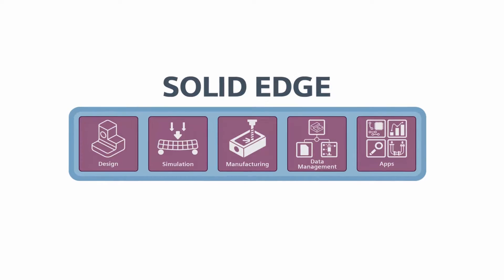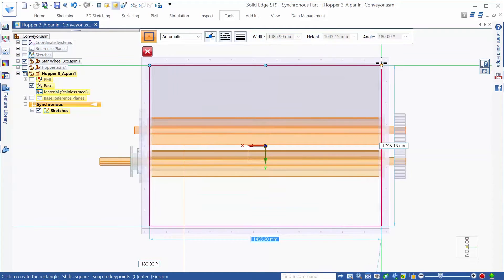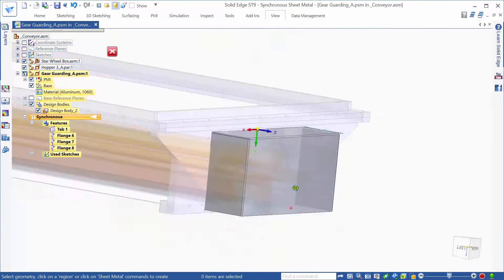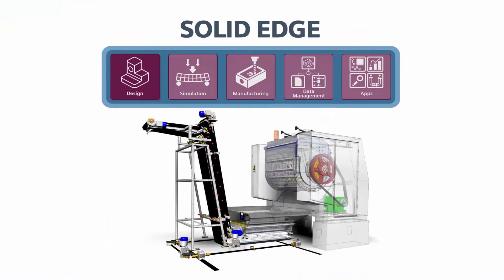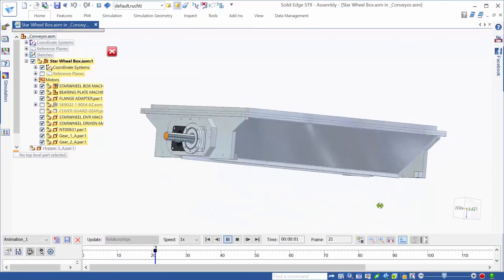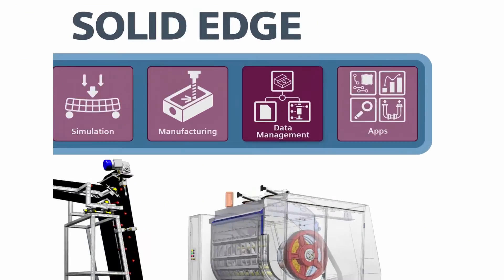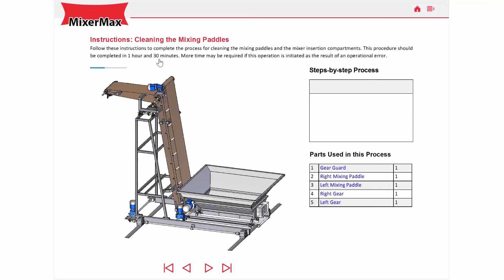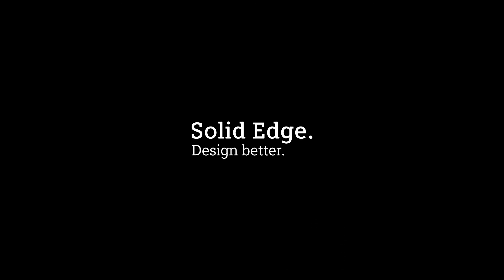Solid Edge Portfolio Industrial Food Processing Equipment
This video overview shows how Solid Edge provides Industrial food processing equipment manufacturers with customized solutions to improve product development performance. This is done by providing a portfolio of easy-to-use tools specifically formulated for manufacturing of food processing equipment with fully scalable solutions based on individual company needs.

The Solid Edge Portfolio offers industry leading design capability, simulation, manufacturing, data management, and a vast offering of additional capabilities to create a fully customized solution set for your digital models.

To learn more and try Solid Edge for free, follow this